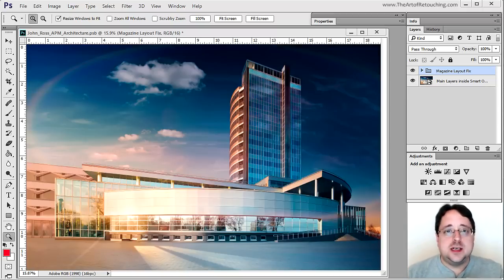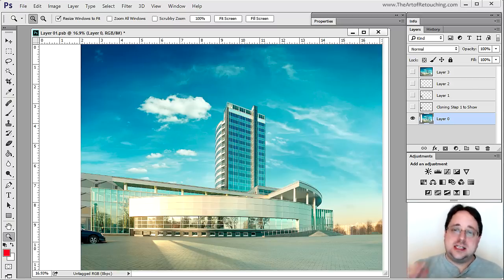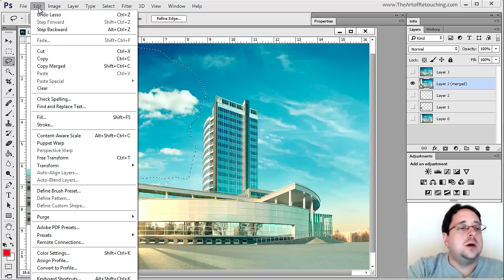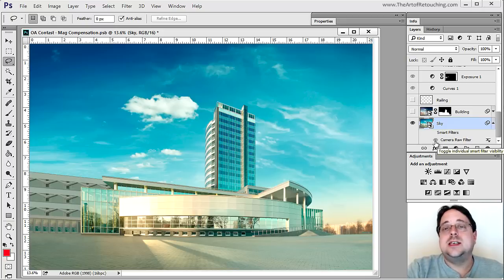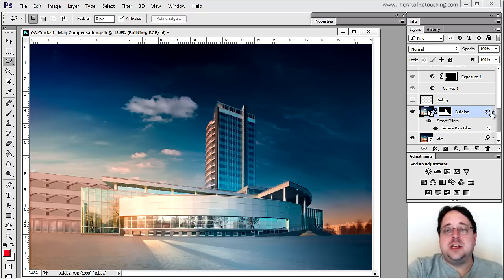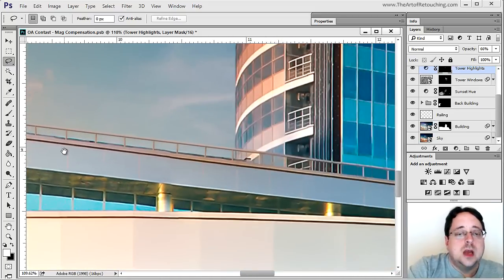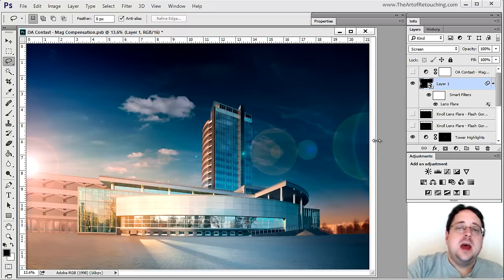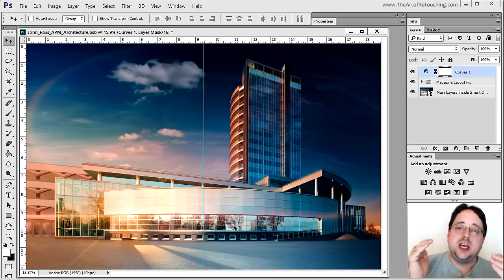Behind The Retouching | John Ross Architecture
- In this Behind the Retouching, I was commissioned for Advanced Photoshop Magazine for issue #128 to create this Architectural image. If you’ve always wondered what goes on behind the scenes during an actual photo retouching session, you’ve come to the right place.

As with my previous feature in Advanced Photoshop Magazine #126, I worked to satisfy the requirements of the client with this image. I chose this photo for the two-page spread knowing that I would need a lot of dead space for the graphic designers to work with, and there was an opportunity to play around with lens flare and various other visual techniques. To show you exactly how I arrived at the final image, let’s get down to business.

Thank you for taking the time to watch how I work behind the scenes. As always, I’ll be more than happy to share comprehensive, easy-to-follow, and bite-sized tutorials with you at The Art of Retouching Studio. Simply click on the link to get access to a vast collection of lessons on Photoshop basics, advanced techniques, and insider tips and tricks to help you become a master photo retoucher.